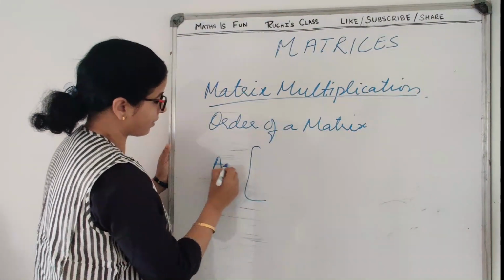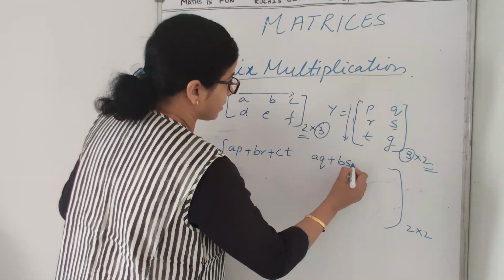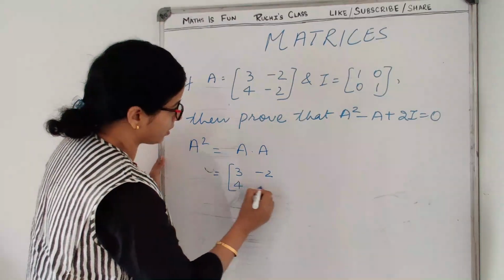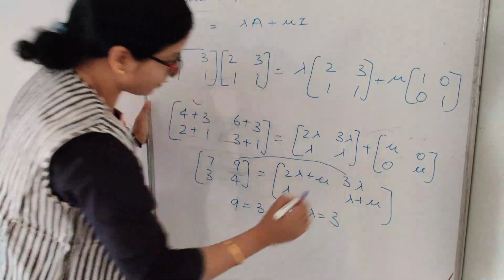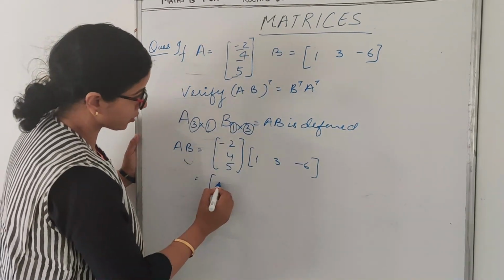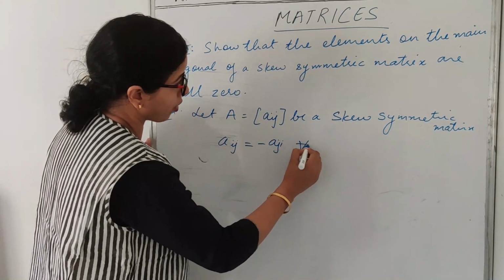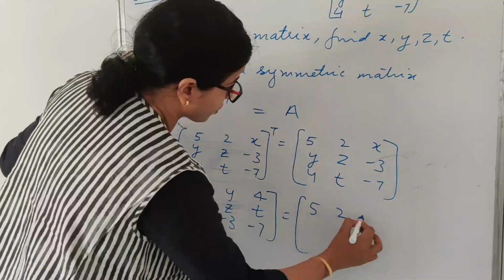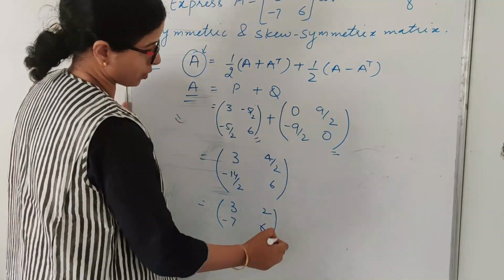Master Matrices multiplication I Class 12 I CBSE I ICSE I IGCSE I All State boards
Language: English

Content timing (min.:sec): Introduction and examples (0:00), Properties of Matrix multiplication (8:30) , Transpose of Matrix (14:53), Properties of Transpose (16:48), Symmetric & Skew-symmetric matrix (21:37), Mistakes students make (32:50)

Reference books: R.D. Sharma, R.S. Aggarwal, NDL

Links for videos to other important topics

Matrices CBSE, Matrices ICSE, Matrices IB, Matrices multiplication, Properties of Matrices multiplication, Examples of Matrices multiplication